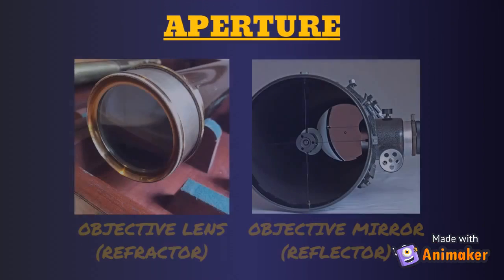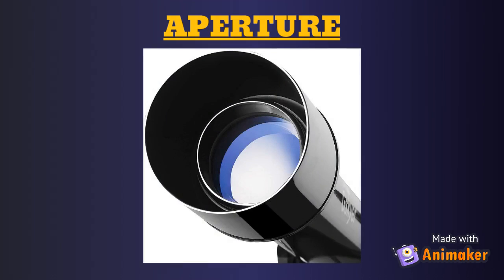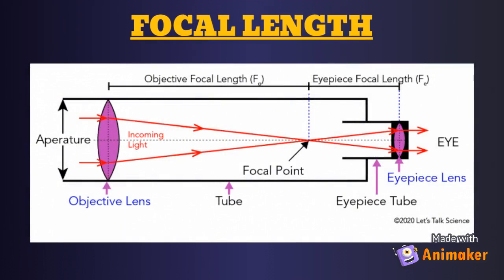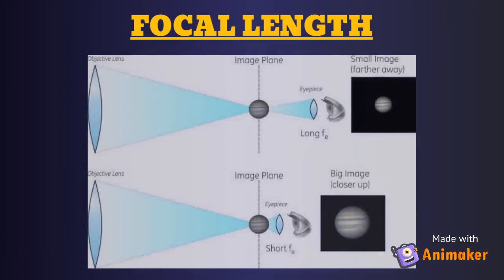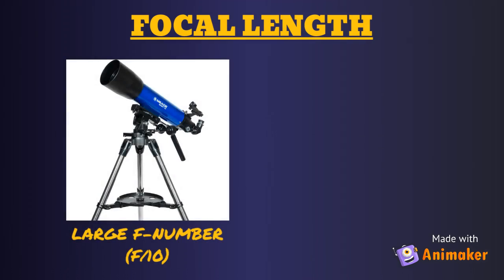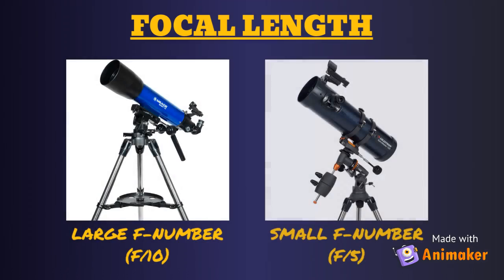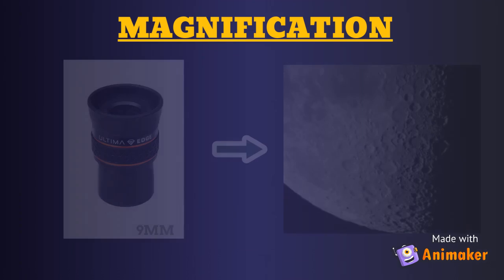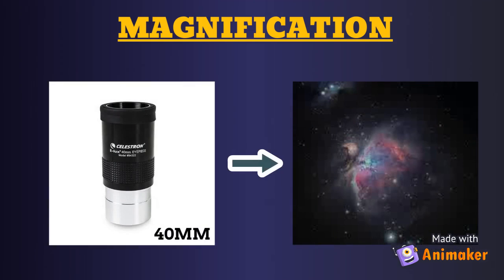Telescope Properties - Aperture, Focal Length and Magnification Explained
This video explains the basic properties of telescope that are essential for knowing which telescope is best for you.